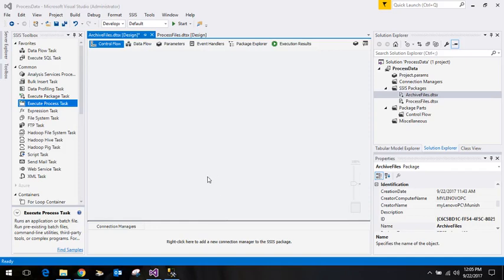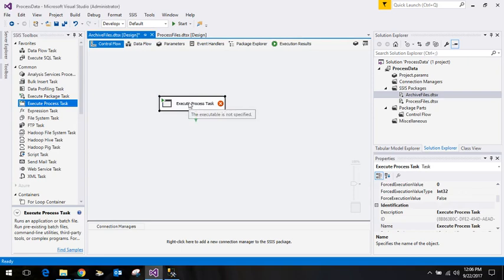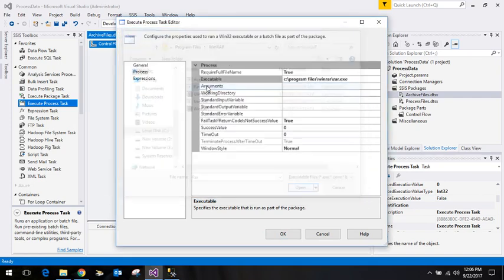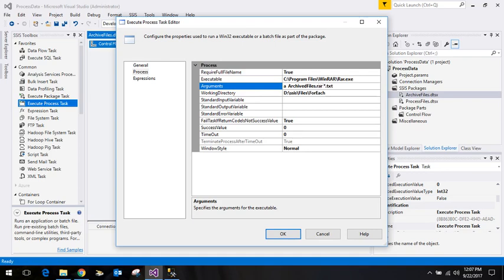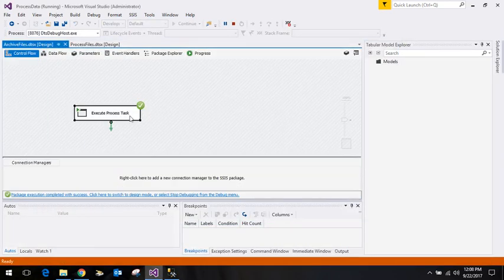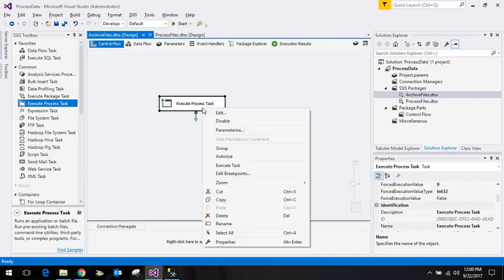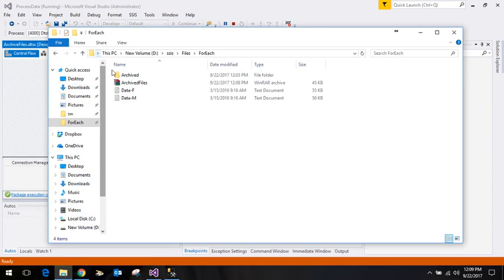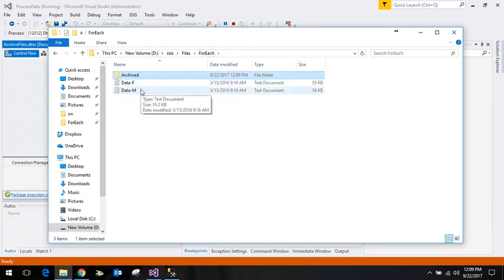Zip (/rar) multiple files using SSIS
Using SSIS, we can zip /archive all the files and move them to different destination